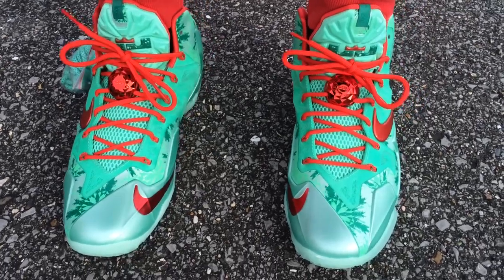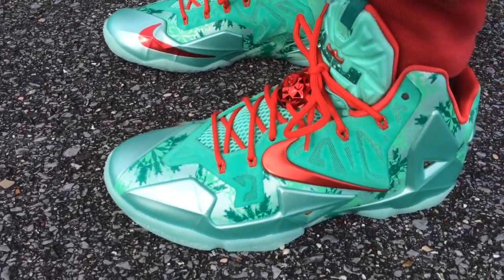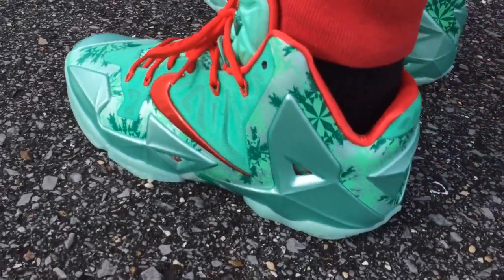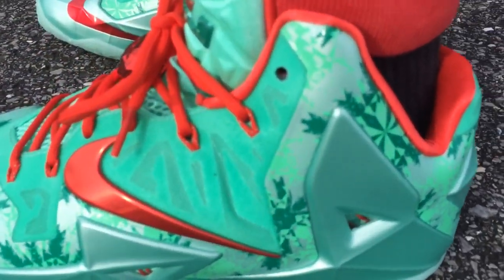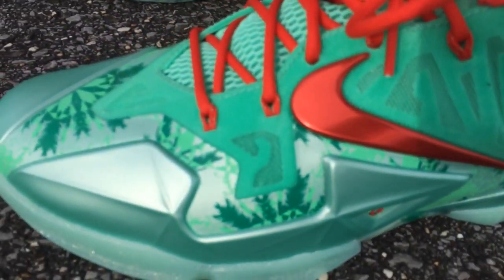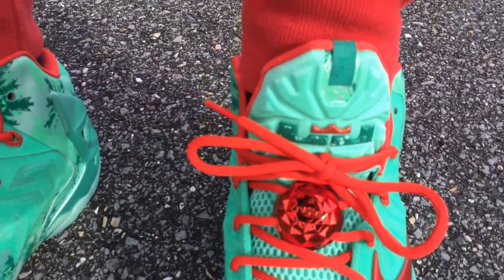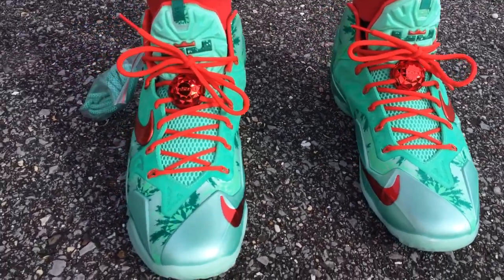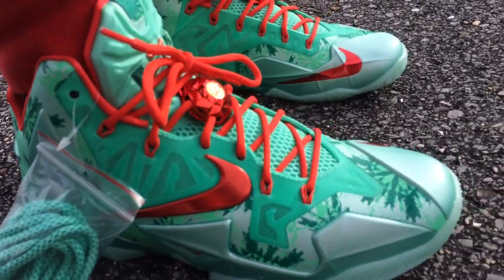Nike Lebron 11 XI "Christmas" "Xmas" on feet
Instagram & Twittet: @iAmTMCII

BOX LABEL
Name: LEBRON XI
Color: GREEN GLOW/LT CRMSN-ARCTC GRN
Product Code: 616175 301